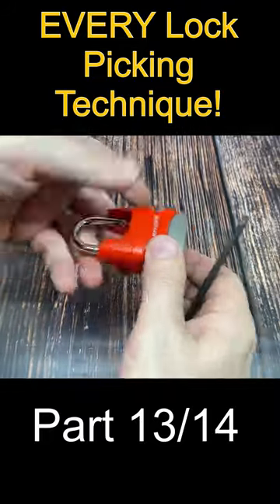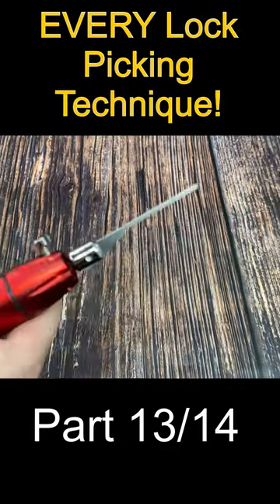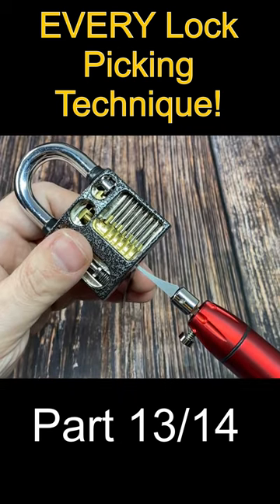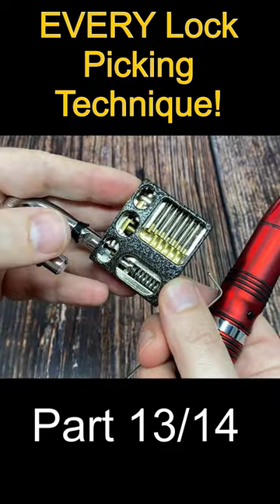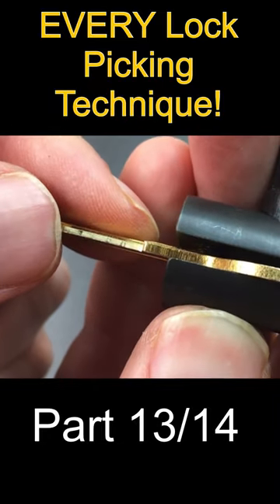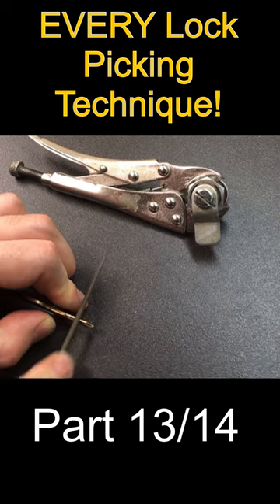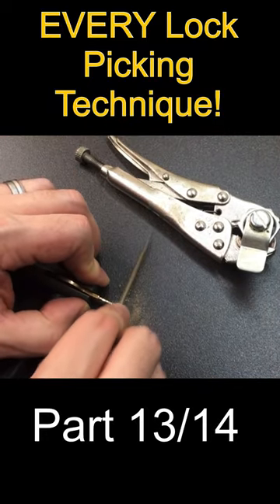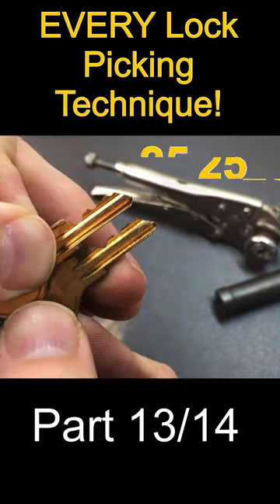EVERY Way to Pick a Lock Part 13